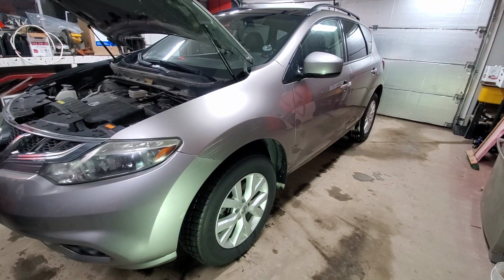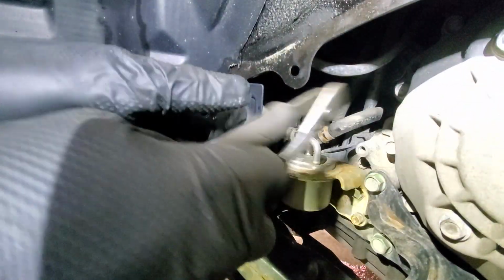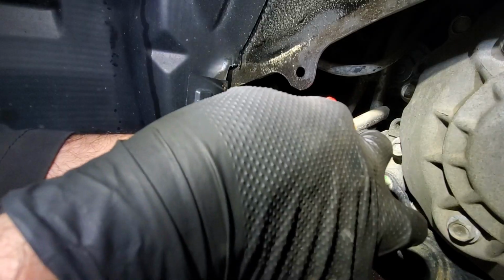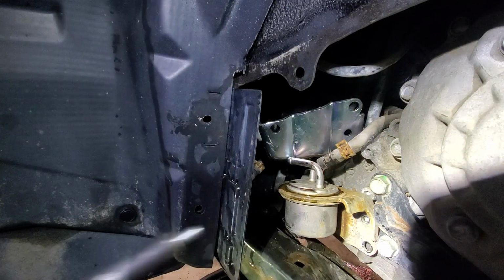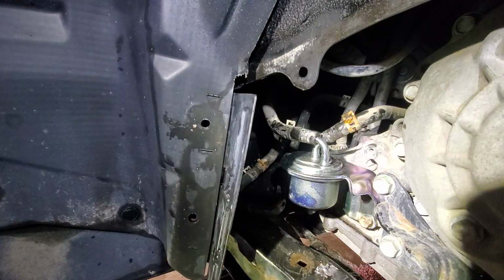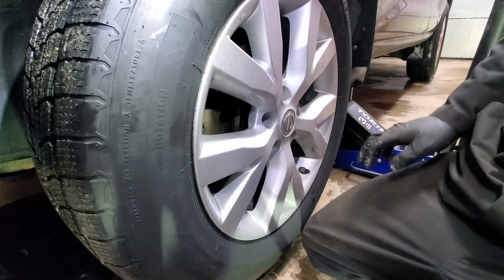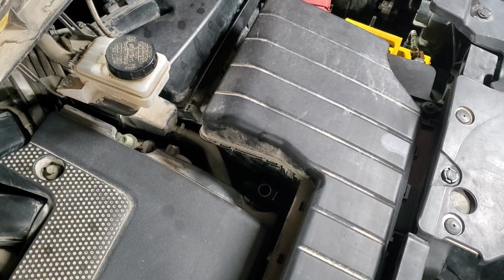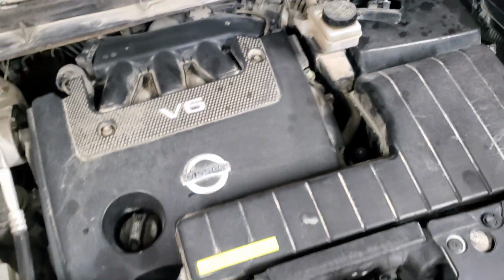Nissan Murano Auxiliary CVT Transmission Filter Cooler Replacement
How to Change CVT Transmission Filter on 2012 Nissan Murano